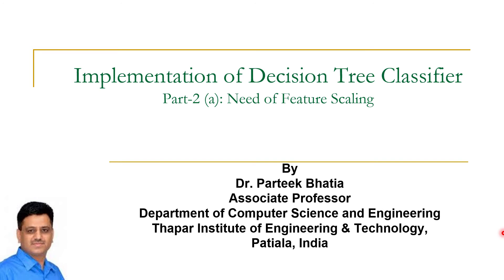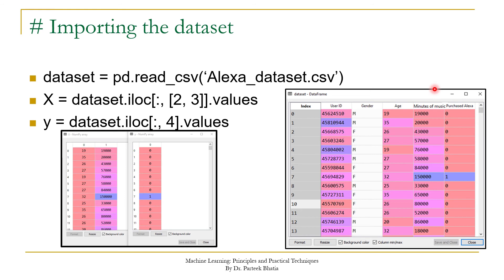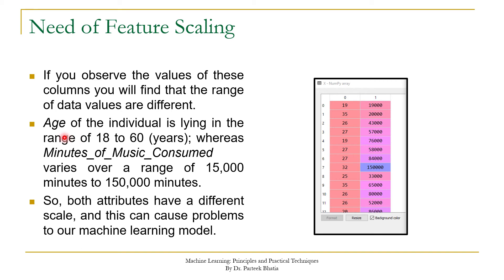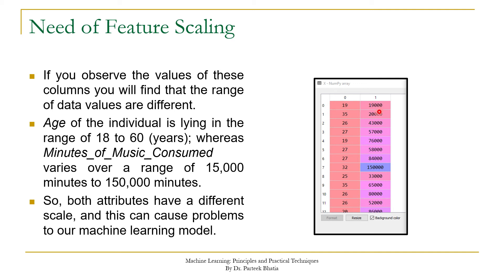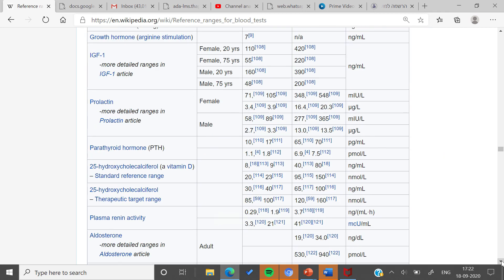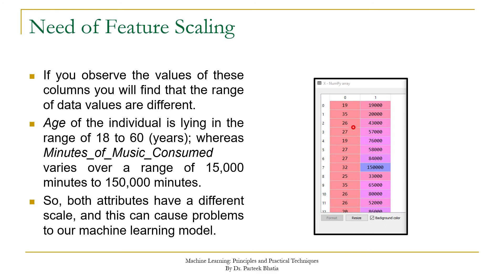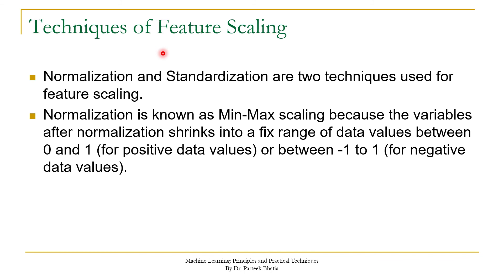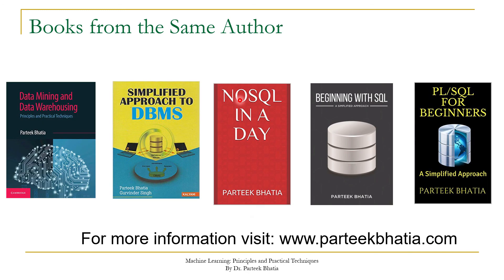Part-2 (a): Need of Feature Scaling for Implementation of Decision Tree Classifier |Machine Learning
This video session discusses the need of feature scaling for Implementation of Decision Tree Classifier in Python